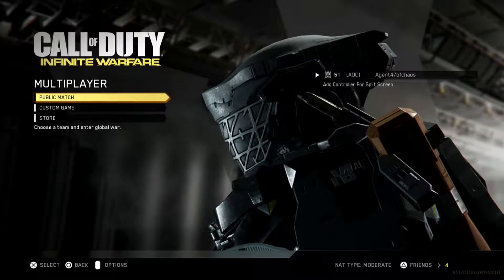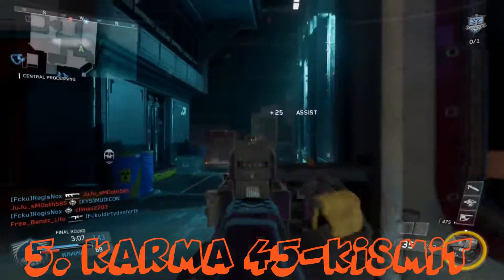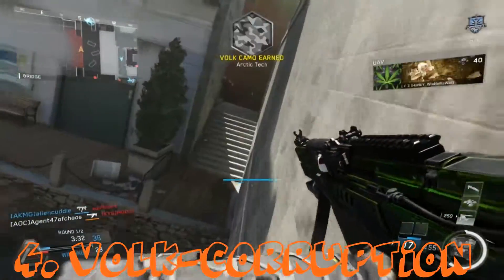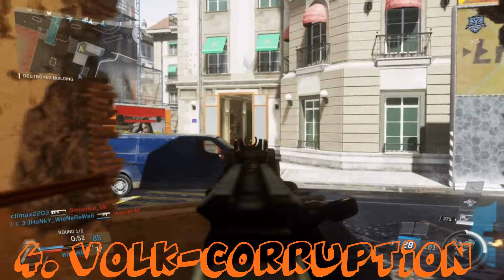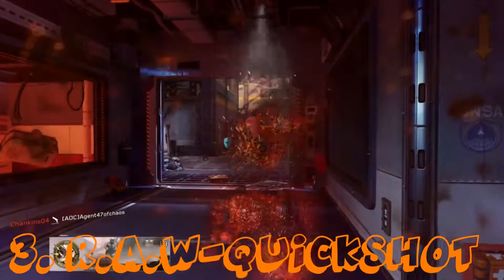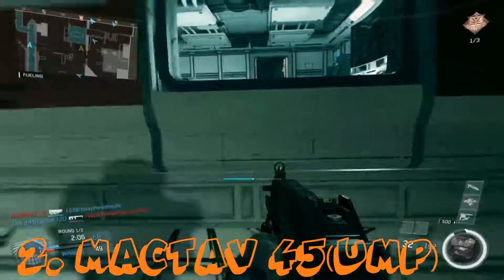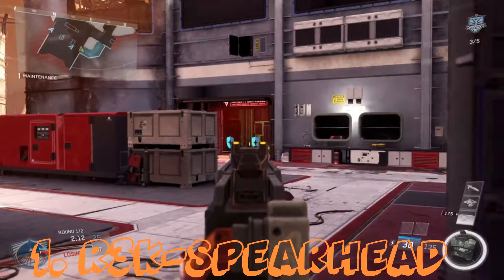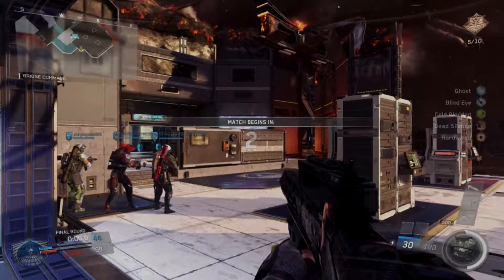TOP 5 WEAPONS I WILL NOT USE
COUNTING DOWN THE TOP 5 WEAPONS I WILL NOT USE IN INFINITE WARFARE. LET ME KNOW THE WEAPONS YOU REFUSE TO USE IN THE COMMENTS BELOW.

Twitter.com @agentofchaos47
Twitch.tv/agentofchaos47
PS GT Agent47ofchaos

Call of Duty: Infinite Warfare is a first-person shooter video game developed by Infinity Ward and published by Activision. It is the thirteenth primary installment in the Call of Duty series and was released for Microsoft Windows, PlayStation 4, and Xbox One on November 4, 2016.
Infinite Warfare delivers three unique game modes:

Campaign returns to the gritty, large-scale war roots of the franchise, while boldly looking ahead.

Multiplayer delivers the future of warfare, with many new gameplay innovations.

The cooperative Zombies mode takes players on a wild ride through a new storyline with unique gameplay features and mechanics.

* All gameplay is captured using the Elgato HD

* I  use Kontrol Freeks On my PS4